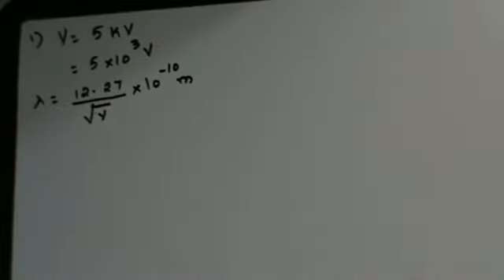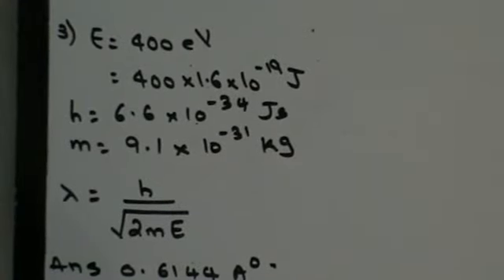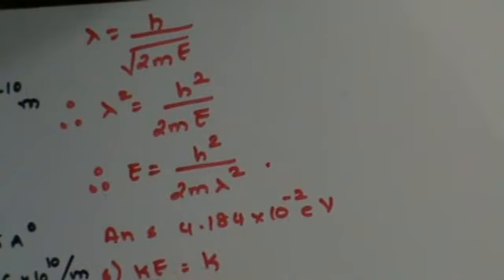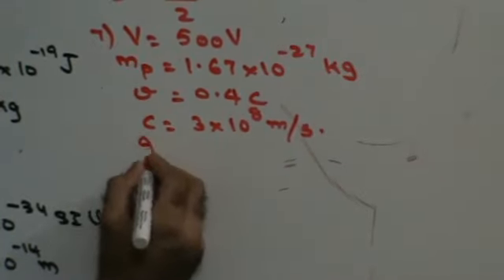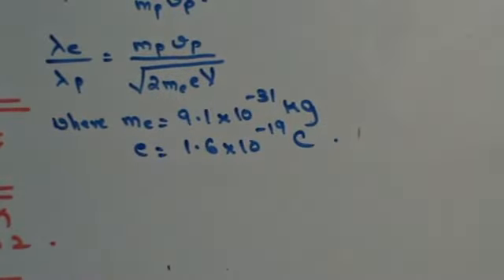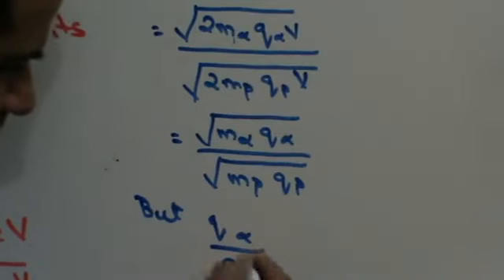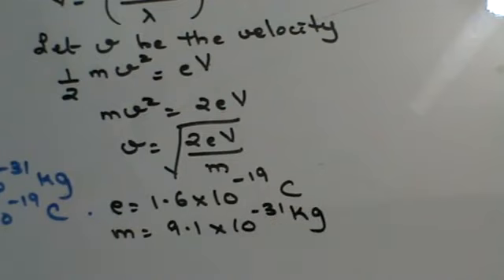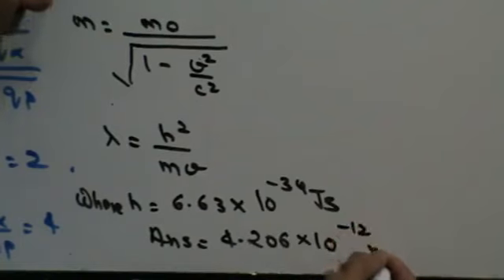12 phy atoms molecules and nuclei 8